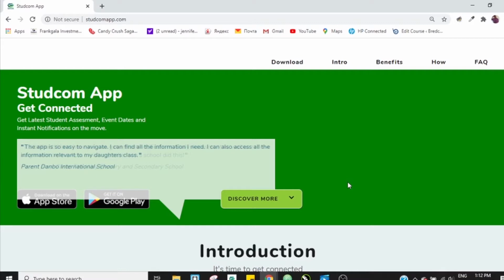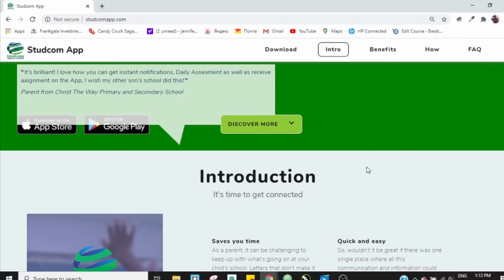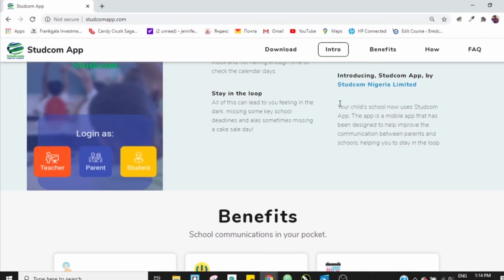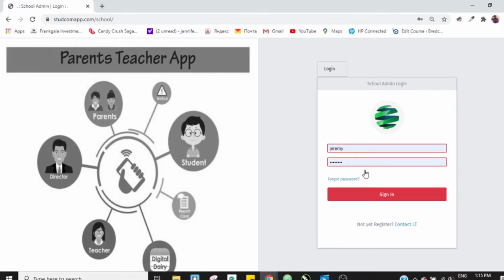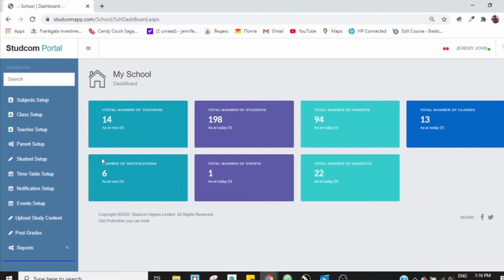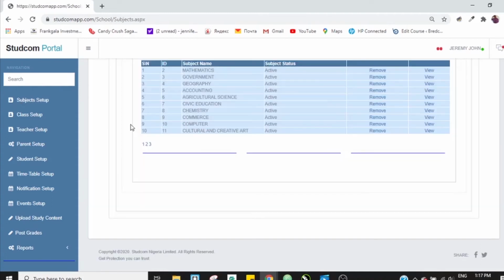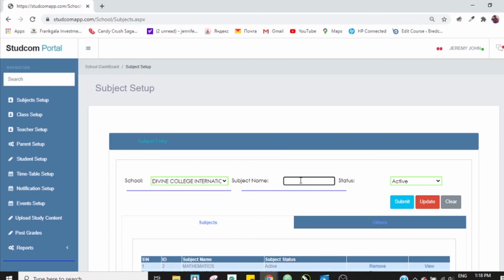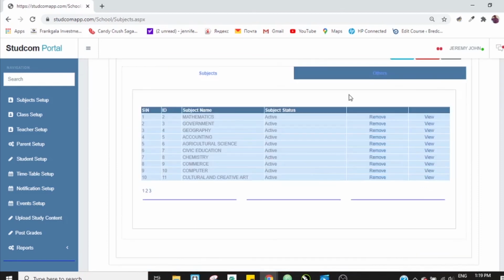HOW TO SET UP SUBSJECT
In this video tutorial you are going to be learn how to set up subjects on the school dashboard.
The studcomapp web portal gives a full database of everything that has to do with a school, the portal is where all the information about the school and set up is meant to be done. On the Studcomapp web portal admins will be able set up students, parents, teachers, timetable, event, notifications, grades, library, student contents, result sheet and lots more.
The Studcomapp web portal sends feeds directly to the mobile app, whatever information that is stored on the portal is what you get to see on the app.
This video shows a clear view on how subjects are being set up on the school dashboard
School dashboard can also be customized to a every school choice once a request is been made, to know more about the Studcom App you can you want to know more about the benefits and see more stuff about the app you can which is the web portal.